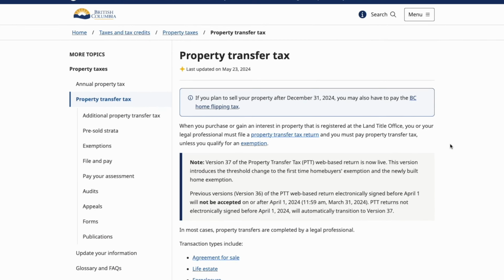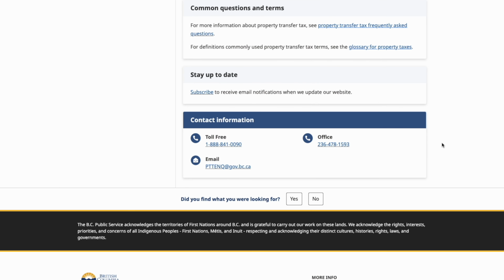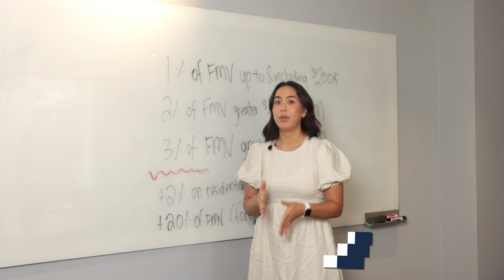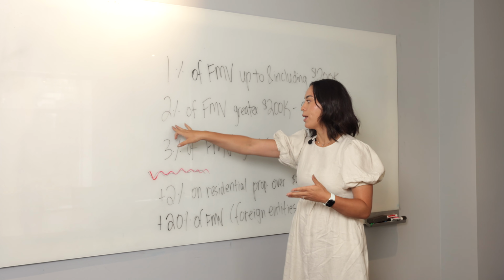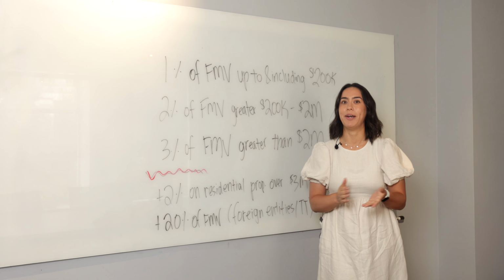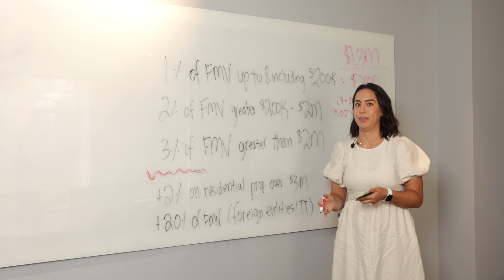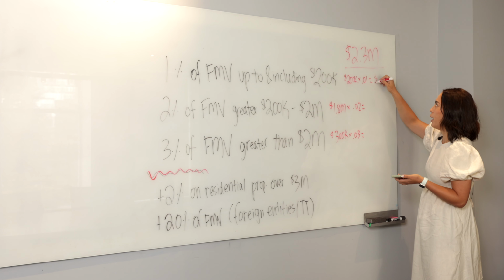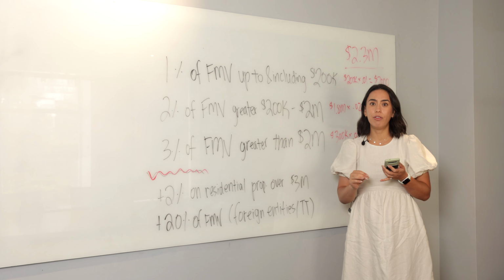How to Calculate Property Transfer Tax in BC - Closing Costs to Consider When Buying a Home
In this video, Mariko with Bridgewell Real Estate Group breaks down the basics of property transfer tax in British Columbia.

She goes over what property transfer tax is, who pays property transfer tax in BC real estate purchases, when it is due, and goes through the basics of how to calculate property transfer tax in British Columbia with some example breakdowns.

If you are looking to buy a home in BC, then this video will be helpful for when you are calculating your closing costs. At Bridgewell, we understand that the taxes and costs involved with buying and selling real estate in BC and Canada can be a bit overwhelming at times. Our team is here to break down these costs for our clients, and are with them every step of the way to make sure they have all the knowledge & tools they need in their real estate journey. If you're looking to buy or sell in the Greater Vancouver area, reach out to our team today!

In this video, we discuss:
0:00 • Who Pays Property Transfer Tax in BC
1:45 • What is Property Transfer Tax (aka PTT)
2:00 • Who Pays Property Transfer Tax & When is it Due?
3:25 • How to Calculate Property Transfer Tax BC
5:20 • Property Transfer Tax Calculation Example #1 (Purchase Price $1.3M)
6:20 • Property Transfer Tax Calculation Example #2 (Purchase Price $2.3M)
8:05 • Property Transfer Tax Exemptions - see our additional vlog for a further breakdown of these
8:50 • Recap & Conclusion - Reach out to our team for all your real estate needs in the Greater Vancouver area!